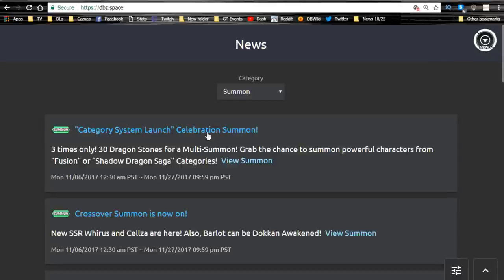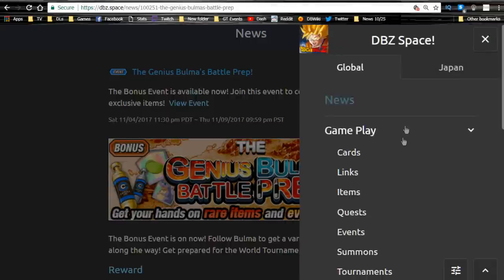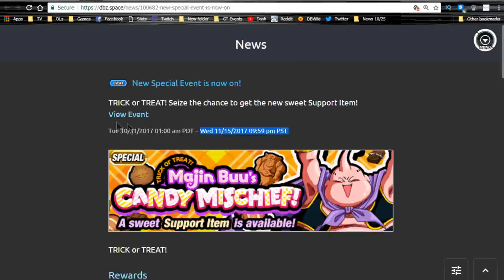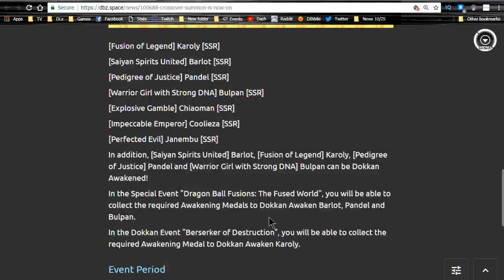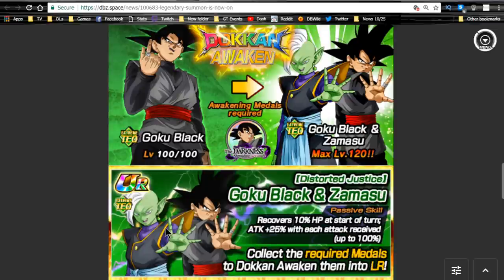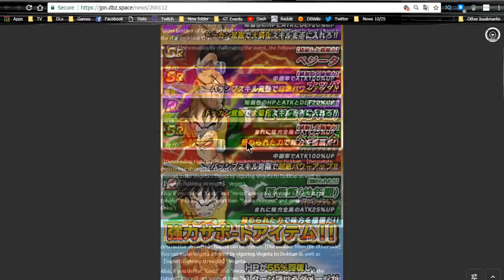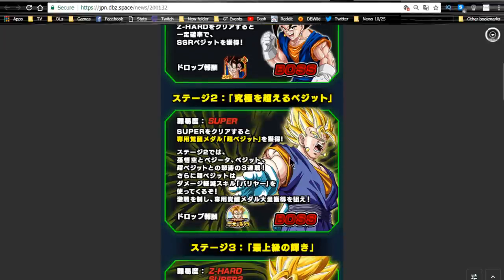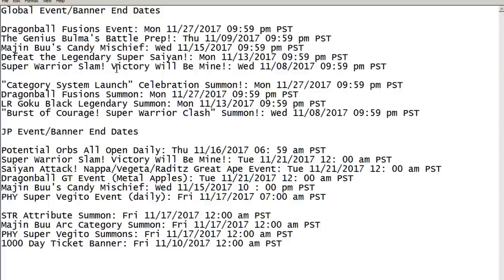Dokkan Battle PSA! Weekly Grind November 8th! || DBZ Dokkan Battle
Global Event/Banner End Dates

Dragonball Fusions Event: Mon 11/27/2017 09:59 pm PST
The Genius Bulma's Battle Prep!: Thu 11/09/2017 09:59 pm PST
Majin Buu's Candy Mischief: Wed 11/15/2017 09:59 pm PST
Defeat the Legendary Super Saiyan!: Mon 11/13/2017 09:59 pm PST
Super Warrior Slam! Victory Will Be Mine!: Wed 11/08/2017 09:59 pm PST

"Category System Launch" Celebration Summon!: Mon 11/27/2017 09:59 pm PST
Dragonball Fusions Summon: Mon 11/27/2017 09:59 pm PST
LR Goku Black Legendary Summon: Mon 11/13/2017 09:59 pm PST
"Burst of Courage! Super Warrior Clash" Summon!: Wed 11/08/2017 09:59 pm PST

JP Event/Banner End Dates

Potential Orbs All Open Daily: Thu 11/16/2017 06: 59 am PST
Super Warrior Slam! Victory Will Be Mine!: Tue 11/21/2017 12: 00 am PST
Saiyan Attack! Nappa/Vegeta/Raditz Great Ape Event: Tue 11/21/2017 12: 00 am PST
Dragonball GT Event (Metal Apples): Tue 11/21/2017 12: 00 am PST
Majin Buu's Candy Mischief: Wed 11/15/2017 10 : 00 pm PST
PHY Super Vegito Event (daily): Fri 11/17/2017 07:00 am PST

STR Attribute Summon: Fri 11/17/2017 12:00 am PST
Majin Buu Arc Category Summon: Fri 11/17/2017 12:00 am PST
PHY Super Vegito Summons: Fri 11/17/2017 12:00 am PST
1000 Day Ticket Banner: Fri 11/10/2017 12:00 am PST